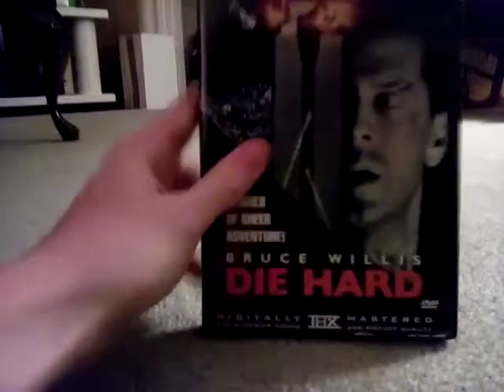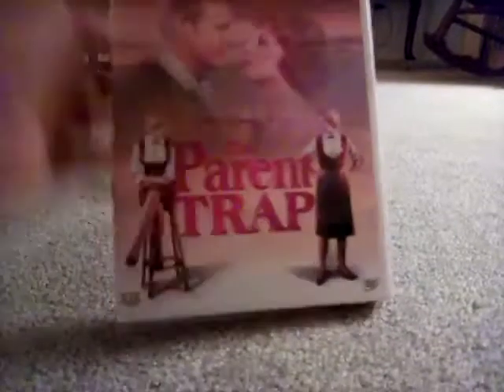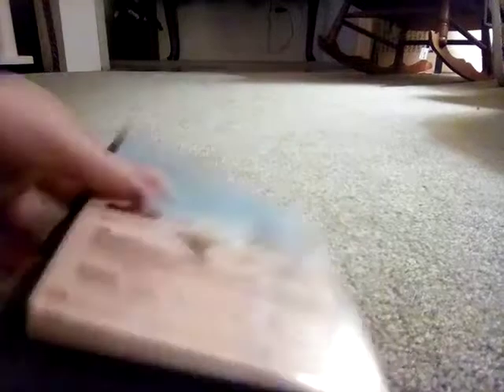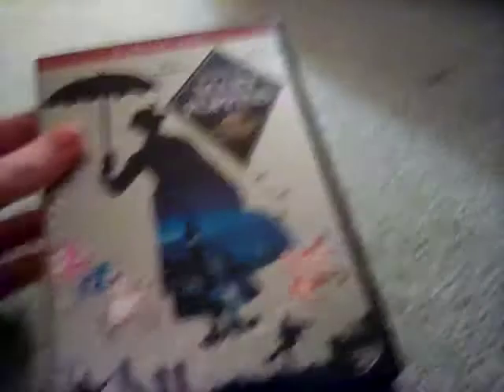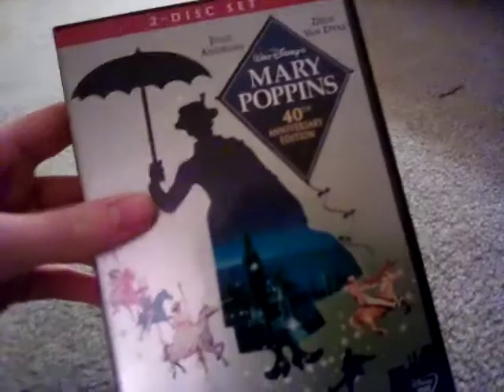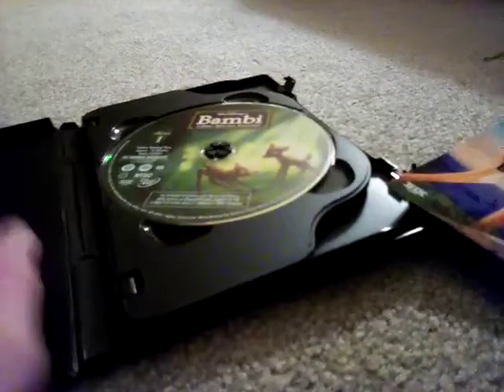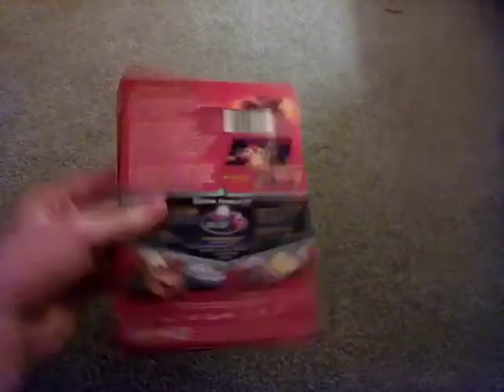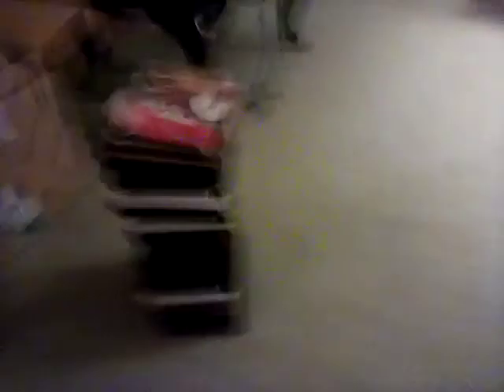My THX Certified DVD Collection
This is my THX DVD Collection! but most of them is a very good movie!
My Grandmother has alot of DVDs, so i will be doing DVD Openings!

this is for martin the movie collector